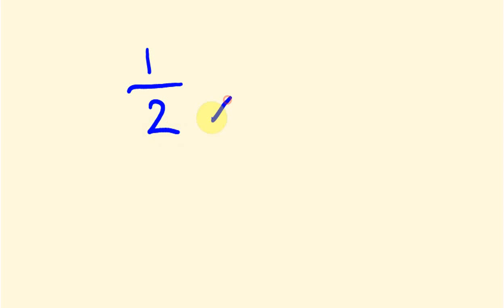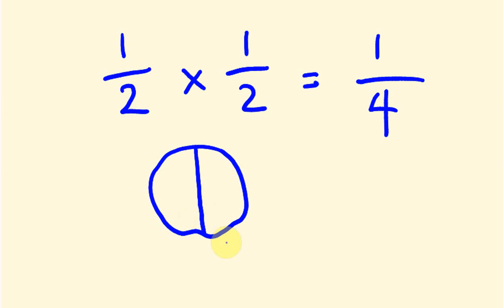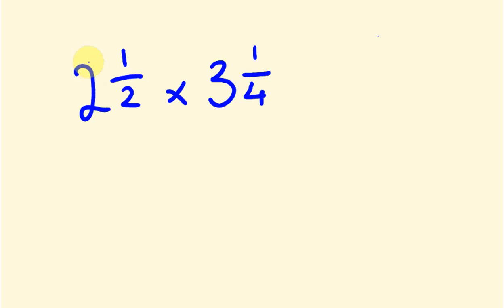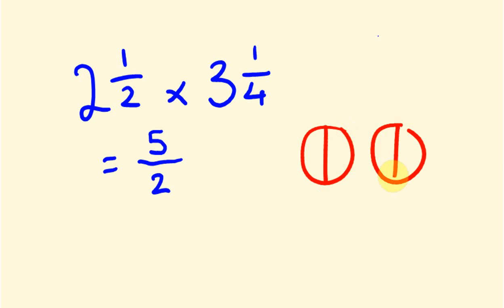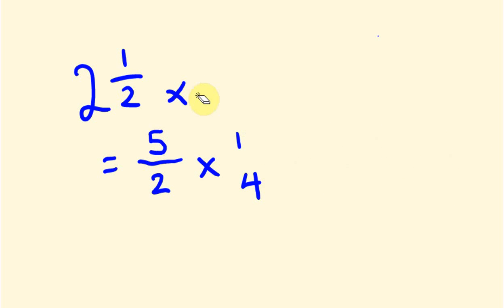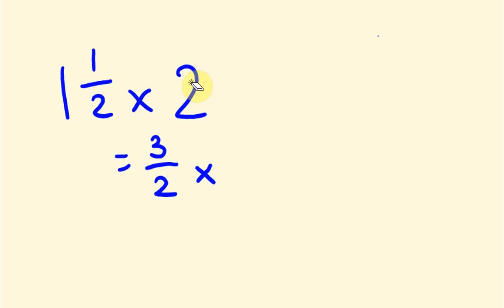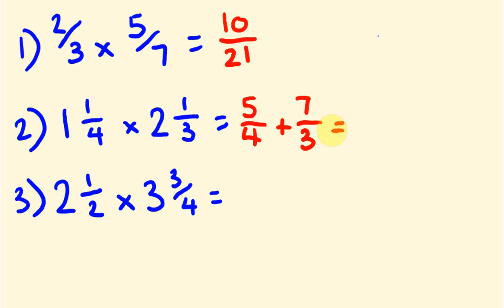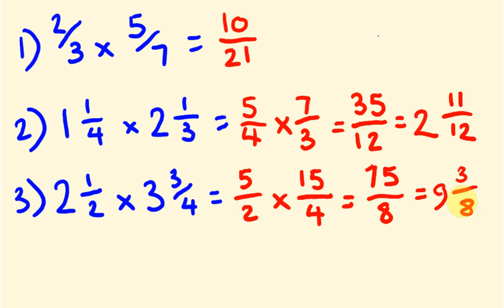Multiplying Fractions - Fast Math lesson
Multiplying Fractions is easy - just multiply the denominator by the demoninator and the numerator by the numerator.  Still too hard?  Watch this video and learn how to multiply fractions easily.